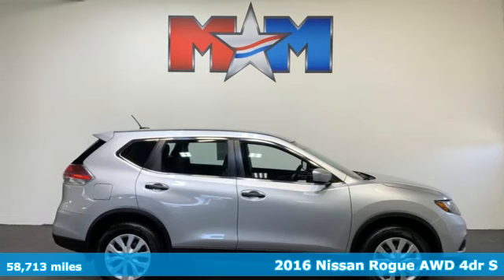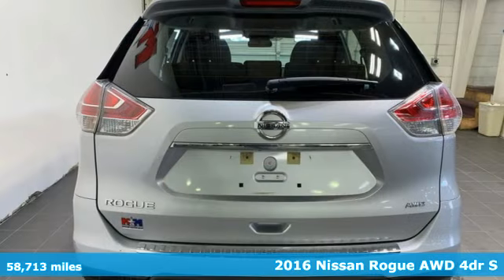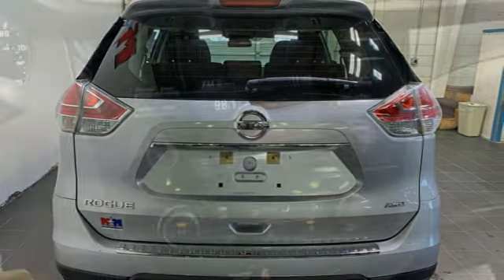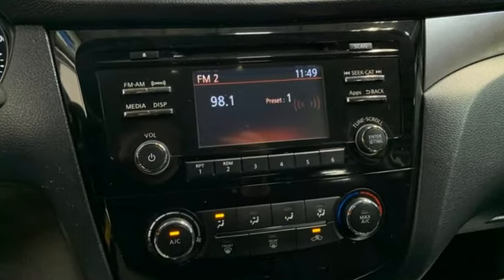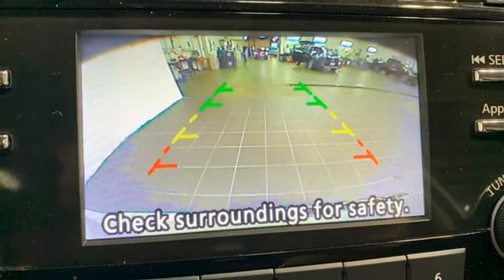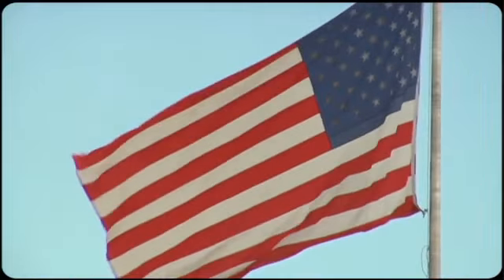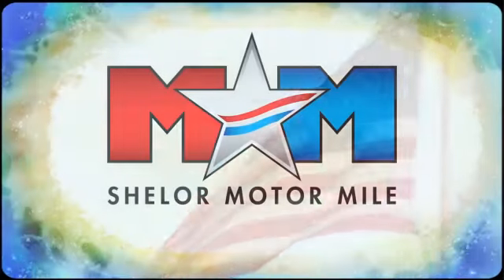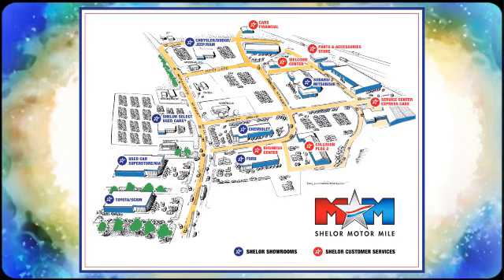Used 2016 Nissan Rogue Christiansburg VA Blacksburg, VA KA230346A - SOLD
Year: 2016
Make: Nissan
Model: Rogue
Trim: Sport Utility
Engine: 2.5L 4 Cylinder Engine
Transmission: CVT Transmission
Color: Brilliant Silver
Interior: Charcoal
Mileage: 58713
Stock #: KA230346A
VIN: KNMAT2MV1GP651703
Great Condition, ONLY 58,713 Miles! S trim. FUEL EFFICIENT 32 MPG Hwy/25 MPG City! Smart Device Integration, CD Player, BluetoothA®, Back-Up Camera, AWD, [B93] CHROME REAR BUMPER PROTECTOR, iPod/MP3 Input, Local Trade-In. This vehicle is being sold AS-IS, with no warranty. Remainder of manufacturer warranty may apply. See Salesperson for details. br /br /KEY FEATURES INCLUDEbr /Back-Up Camera, iPod/MP3 Input, BluetoothA®, CD Player, Smart Device Integration Rear Spoiler, MP3 Player, Satellite Radio, Keyless Entry, Steering Wheel Controls. br /br /OPTION PACKAGESbr /CHROME REAR BUMPER PROTECTOR. Nissan S with Brilliant Silver exterior and Charcoal interior features a 4 Cylinder Engine with 170 HP at 6000 RPM*. br /br /VEHICLE REVIEWSbr /Edmunds.com explains Upscale interior materials and design give the cabin a classy vibe. The interior also has a practical side, with up to 70 cubic feet of cargo room with the rear seatbacks folded down, a number that bests a number of competitors.. Great Gas Mileage: 32 MPG Hwy. AutoCheck One Owner br /br /BUY FROM AN AWARD WINNING DEALERbr /At Shelor Motor Mile we have a price and payment to fit any budget. Our big selection means even bigger savings! Need extra spending money? Shelor wants your vehicle, and we're paying top dollar! br /br /Tax DMV Fees & $597 processing fee are not included in vehicle prices shown and must be paid by the purchaser. Vehicle information and equipment is based off standard equipment as decoded from VIN and may vary from vehicle to vehicle.br / Chevrolet Ford Chrysler Dodge Jeep & Ram prices include current factory rebates and incentives some of which may require financing through the manufacturer and/or the customer must own/trade a certain make of vehicle. Residency restrictions apply see dealer for details and restrictions. All pricing and details are believed to be accurate but we do not warrant or guarantee such accuracy. The prices shown above may vary from region to region as will incentives and are subject to change.